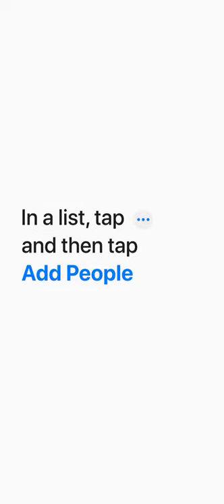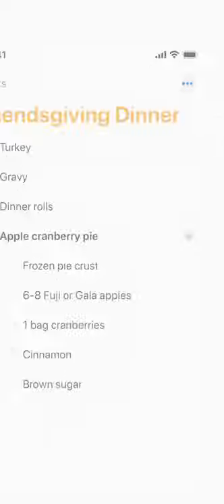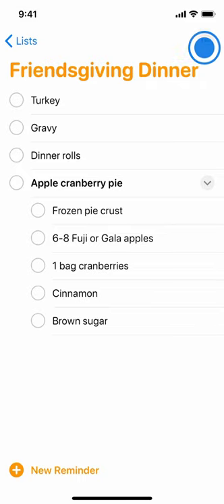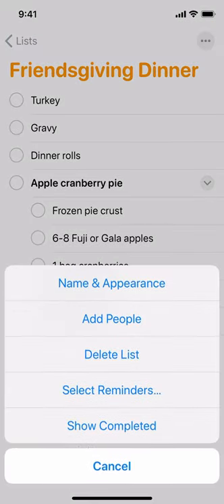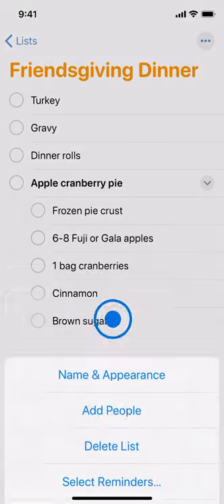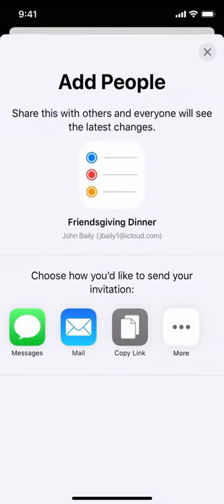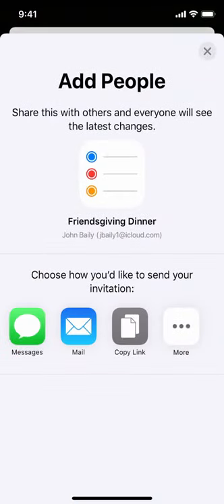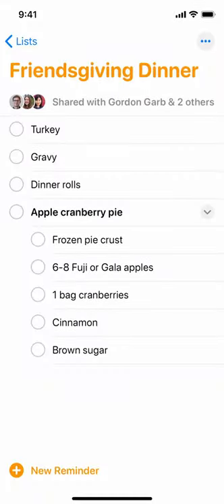How to share a Reminders list on iPhone, iPad, and iPod touch — Apple Support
Chores, groceries, potluck menus, and more—make sure no task gets left unfinished when you share a Reminders list with your contacts. Whenever someone adds an item or marks one as complete, the shared list updates for everyone else.